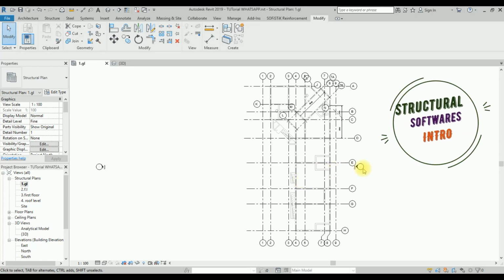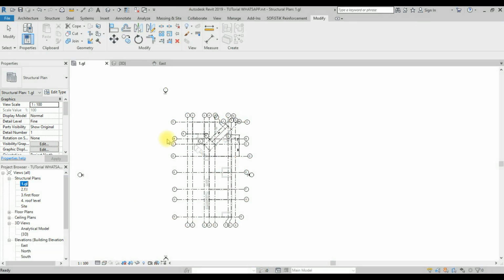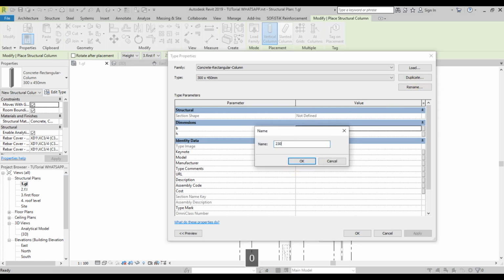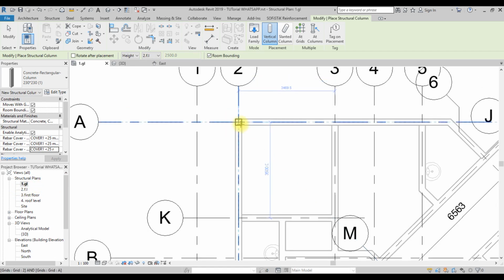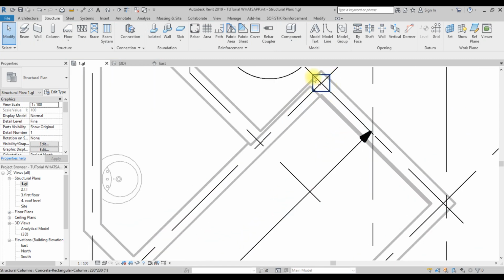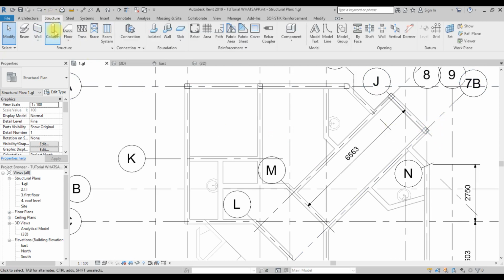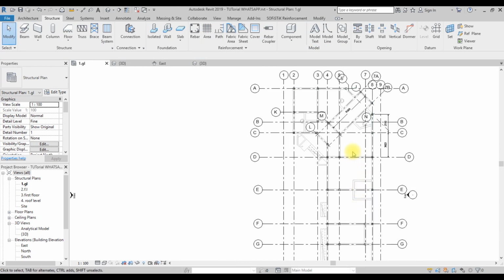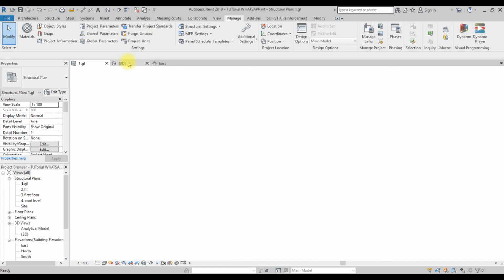General Arrangement (G.A) on Revit Structure part 2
General Arrangements using Revit and linking model to Robot Structure